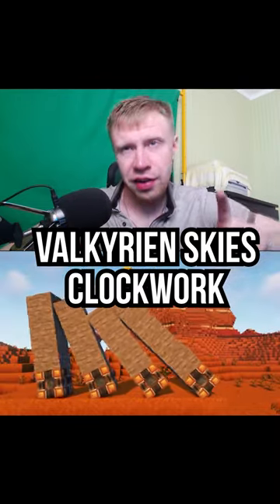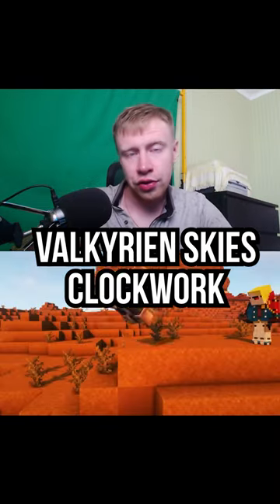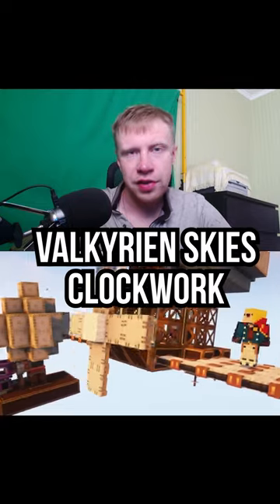Valkyrien skies ClockWork. Minecraft mod news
Short news about events in the world of minecraft. Enjoy the show!